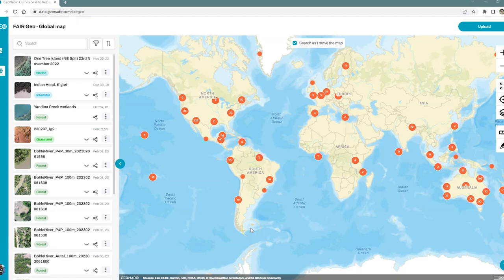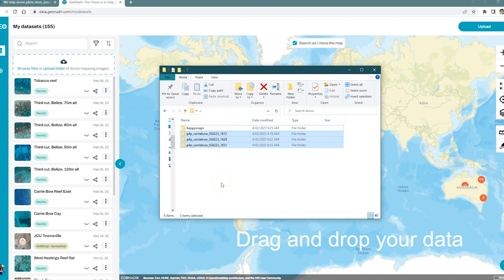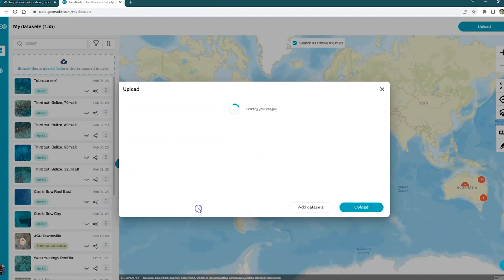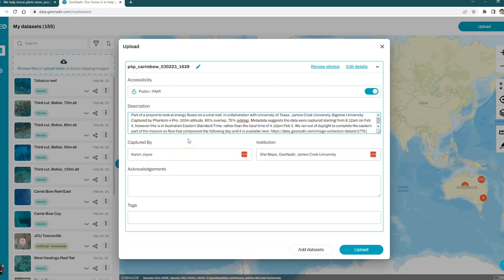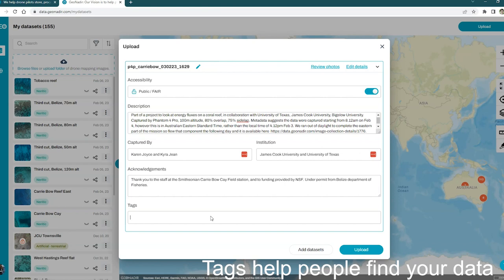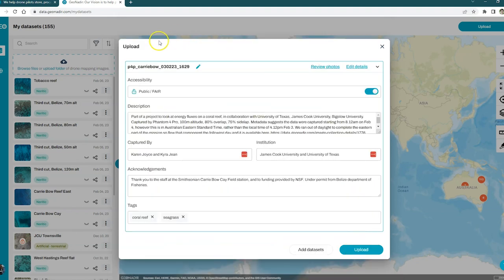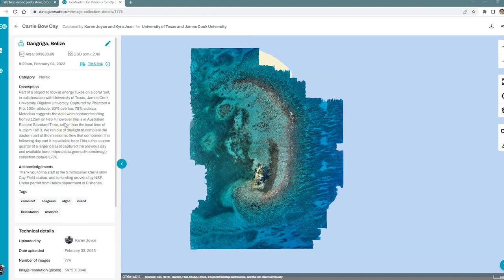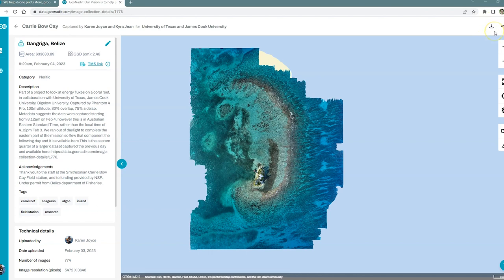How to upload drone mapping data to GeoNadir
Turn your dronemapping images into spectacular orthomosaics, contribute to a global mapping mission, and make your data management life super easy with GeoNadir!